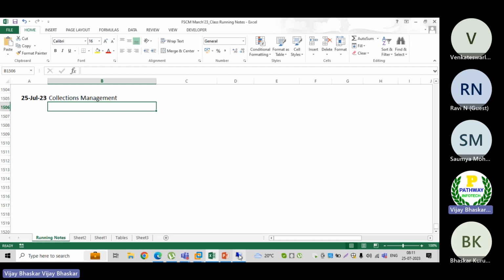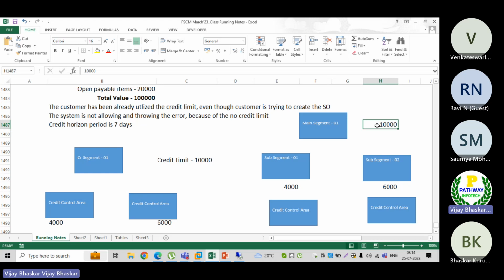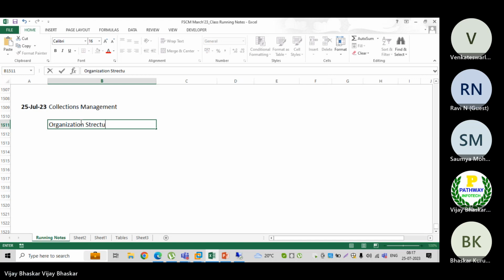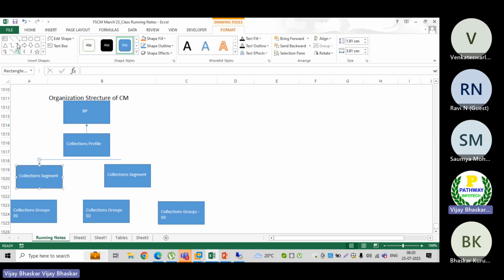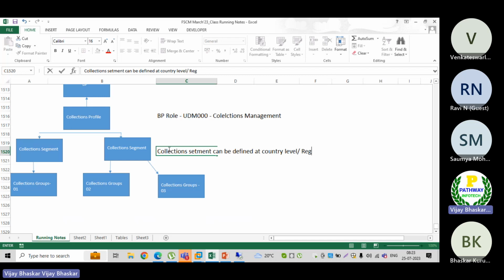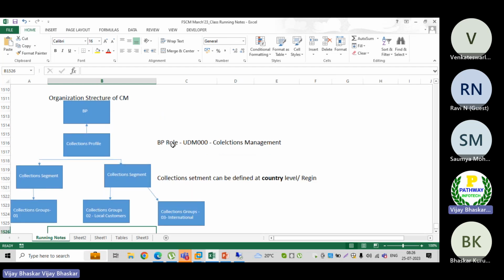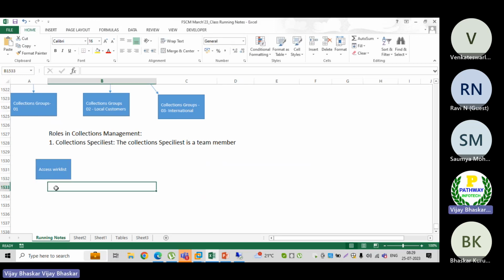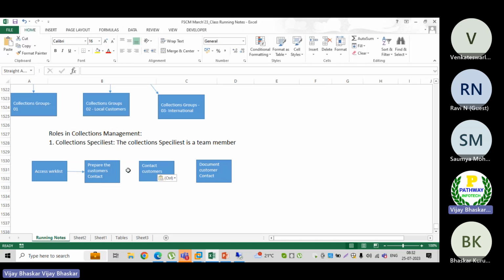SAP S4HANA FSCM||OVERVIEW OF COLLECTONS MANAGEMENT||COLLECTIONS MANAGEMENT ORGANIZATION STRECTURE